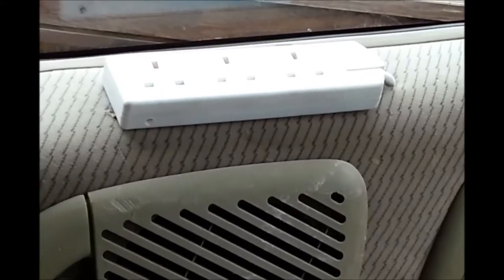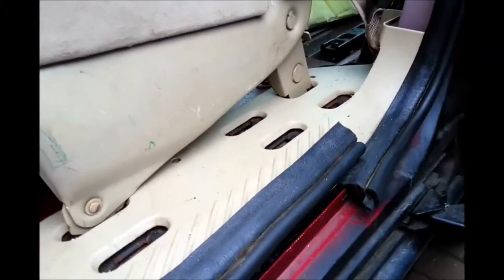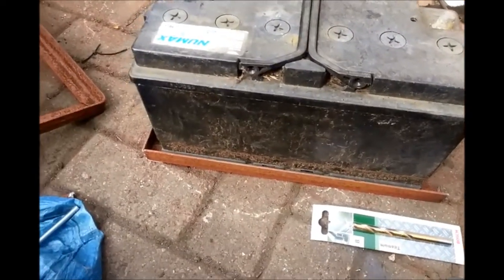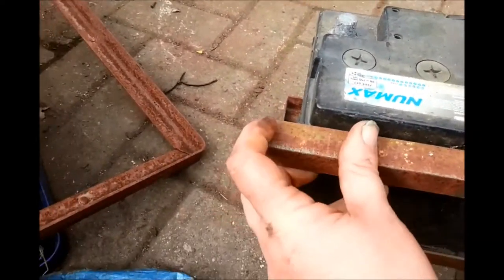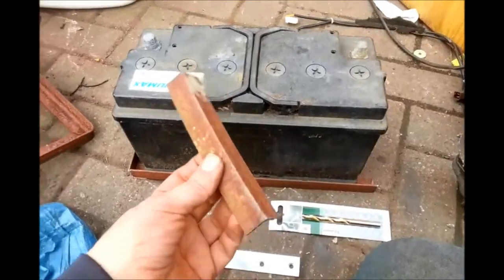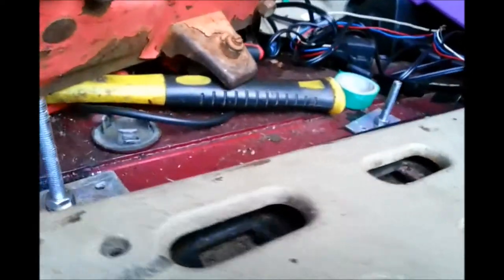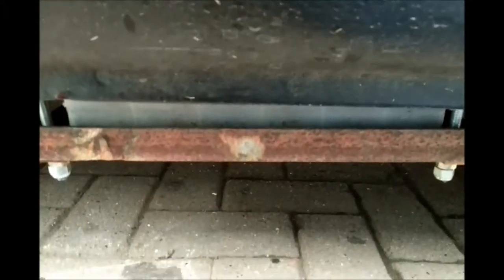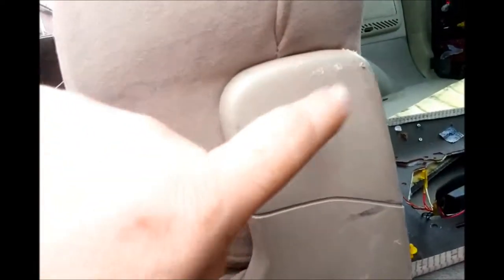'leisure batterys' Night camper conversion #08 for short holidays and photo trips peugeot 806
Cages for extra batteries to power the inverter.